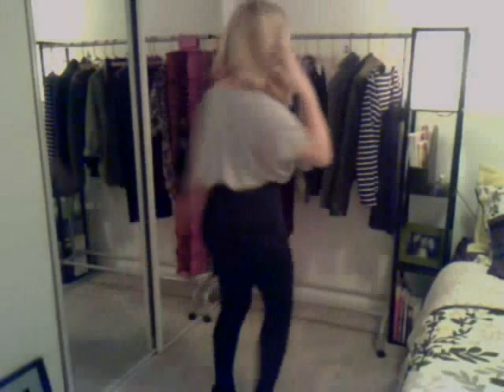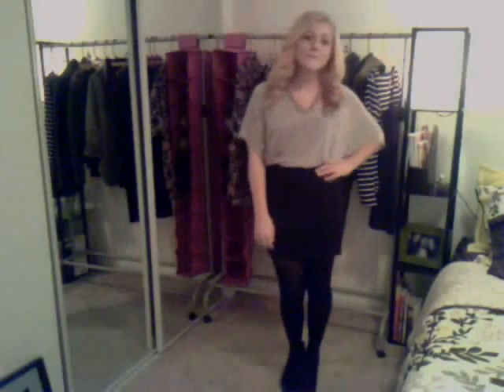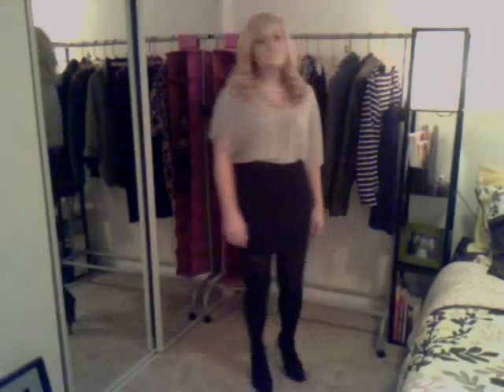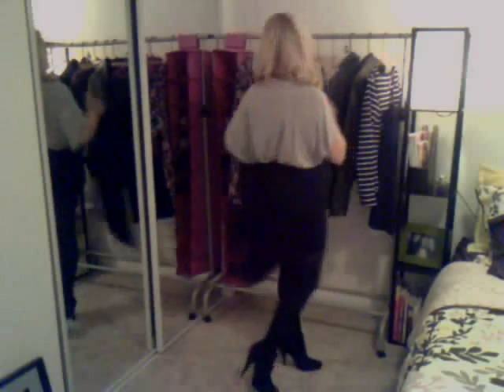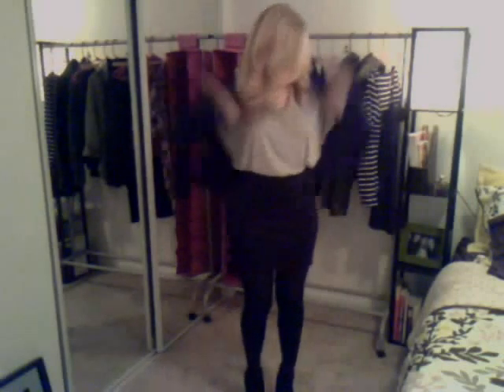Forever 21 Back to School Haul and Fall Fashion Ideas! Look Chic on a Budget!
12 Outfits featuring pieces all from Forever 21! Please comment on which is your favorite outfit :)
Ask Me Questions you have any questions let me know
Pieces currently available on Forever21.com